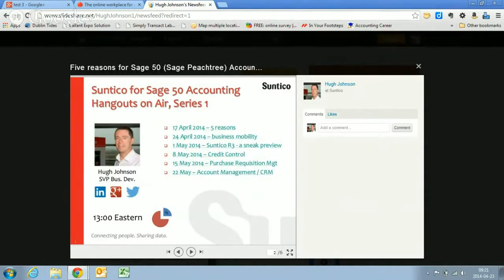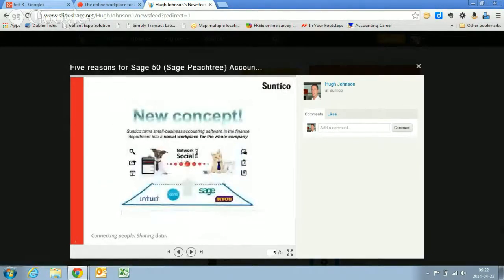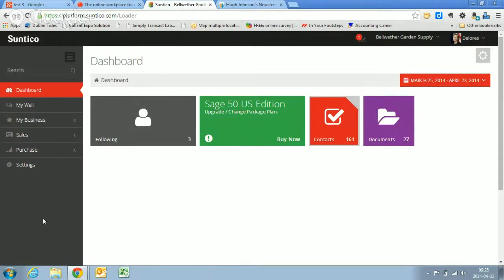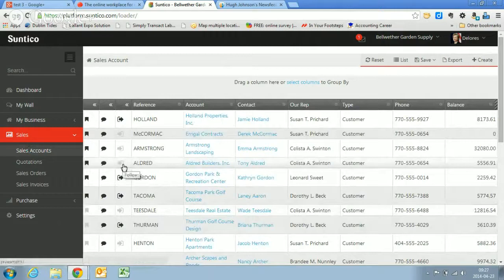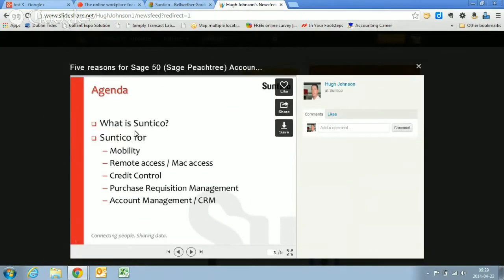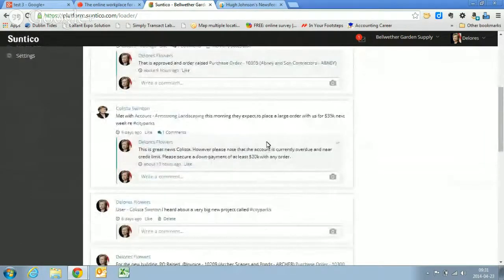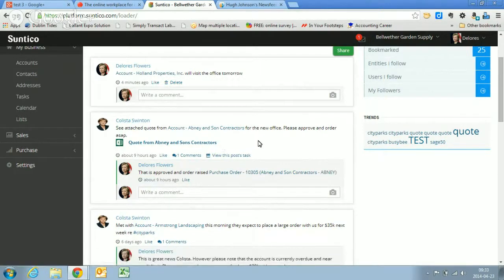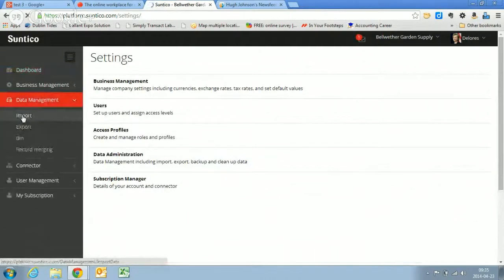5 reasons for Sage 50 Accounting users to love Suntico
Streamed live on Apr 23, 2014
In this video, Hugh Johnson of Suntico outlines five reasons why Sage 50 Accounting (Sage Peachtree Accounting) love Suntico.